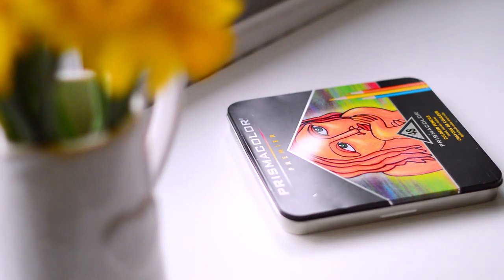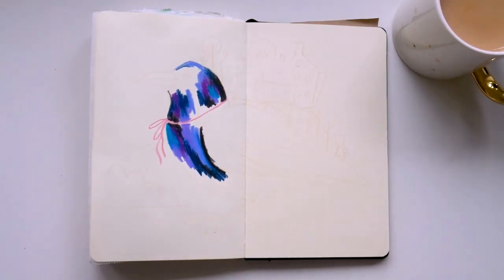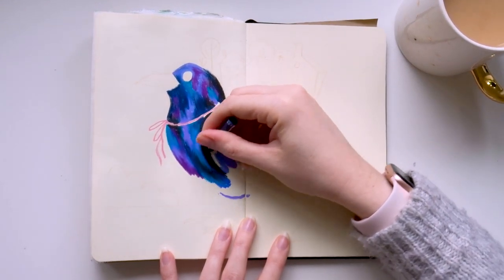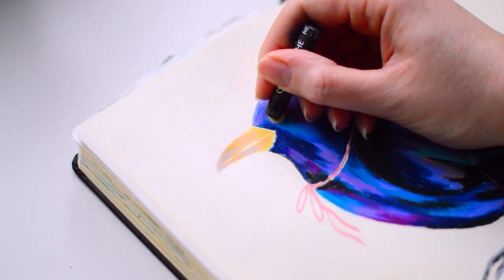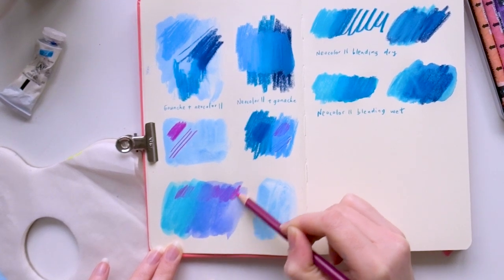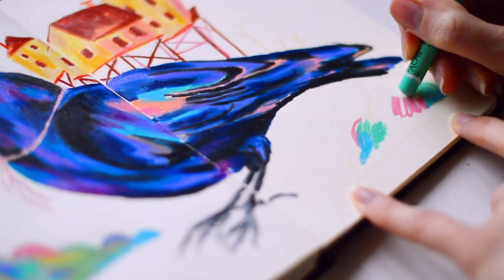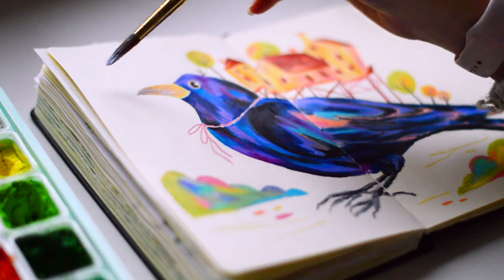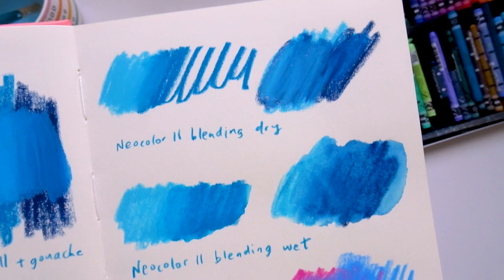Neocolor II Pastels | Tips & Tricks | FAQ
Hello! Today’s video is all about one of my favourite art supplies - the Caran D’Ache Neocolor II Pastels! I’m answering some of your questions while showing you how I use them in my sketchbook and showing how mixed media reacts with them.

I hope you find this video useful and it inspires you to experiment with your neocolors or to expand your art supplies! You can find any links down below and I hope you enjoyed watching! See you soon for a new video, Katie x

A5 Royal Talens Sketchbook *

C H A P T E R S:
0:00 Intro
1:32 Neocolor Basics
2:06 Are they worth the price?
3:03 How to blend
4:33 Precise lines
5:47 Layering on other media
8:44 Can you scrape it off?
9:25 Smearing & smudging
11:29 My favourite neocolor
12:16 Outro